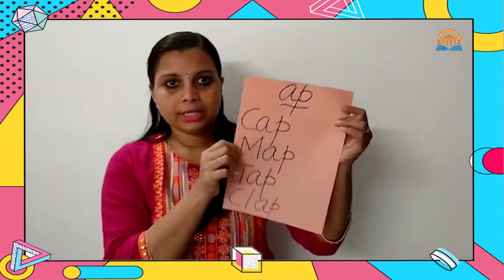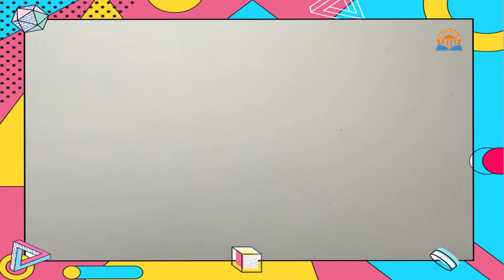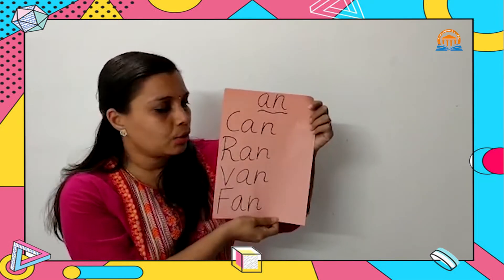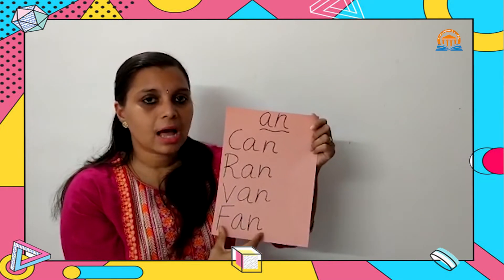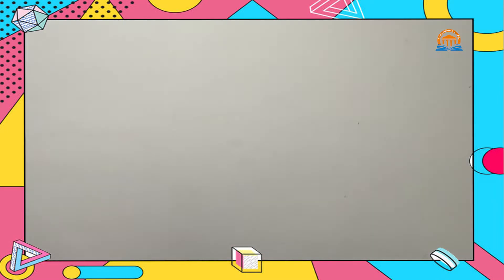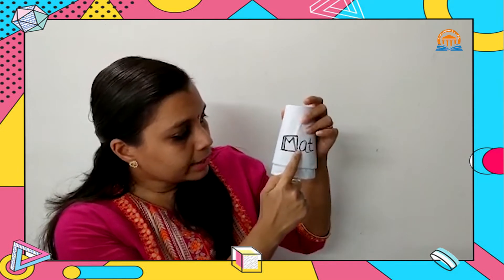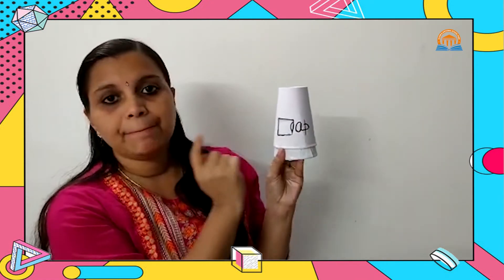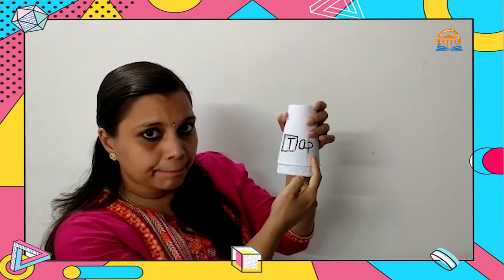Rhyming Words | Academics | Olympia National School Pune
Dyaneshwari Shikshan trust's flagship preschool based in Tingrenagar Olympia National School Pune is a next-generation focused education institute catering to the early education sector.
The institution strives to offer quality education with personality development activities to create self-sustainable individuals.
Along with a strong academic curriculum based on CBSE board guidelines, we have created an atmosphere where children can enjoy the learning process through well-crafted behavioral exercises, events, and sports activities.
Currently, Olympia National school Pune has is having classes of Playgroup, Nursery, Jr KG (LKG), SR KG (UKG), Grade 1, and Grade 2.
Admission session begins in the second week of January month till Mid June month.

Preschool in Vishrantwadi, Preschool in Pune, Preschool in Tingrenagar, Daycare in Vishrantwadi, Early childhood education, Montessori Learning.